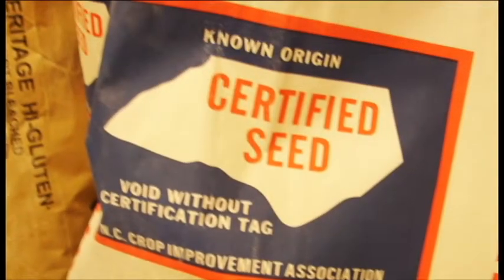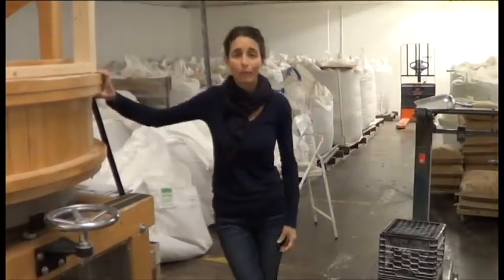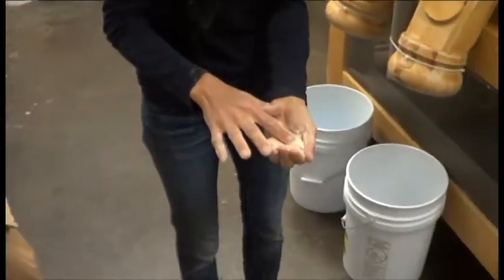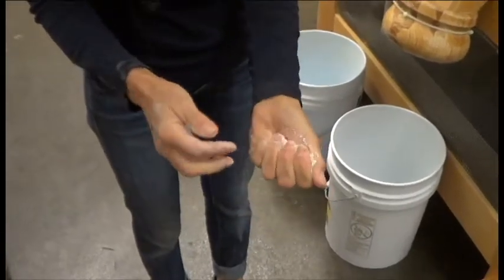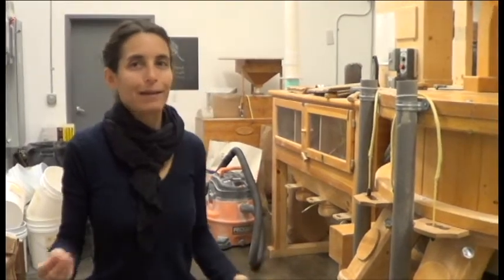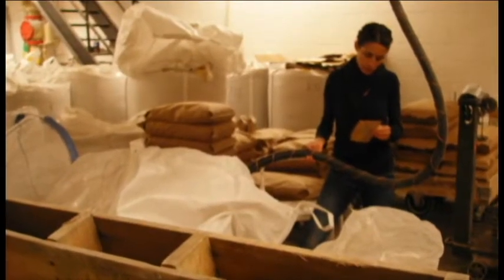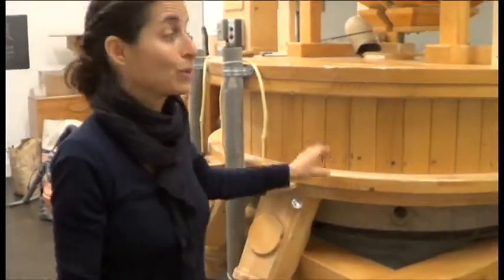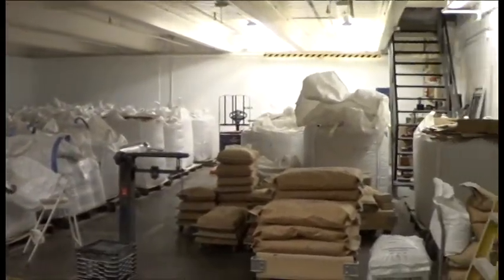Carolina Ground 2015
Jennifer Lapidus tells us about the Carolina Ground Flour Mill in Asheville, which sources regional grain and practices milling as a craft.